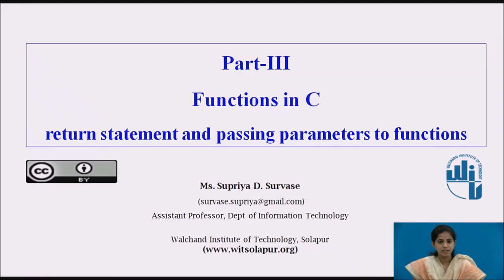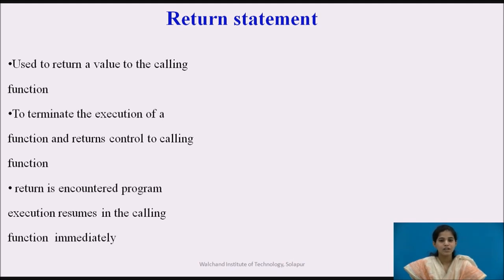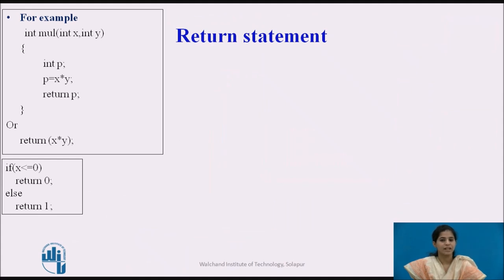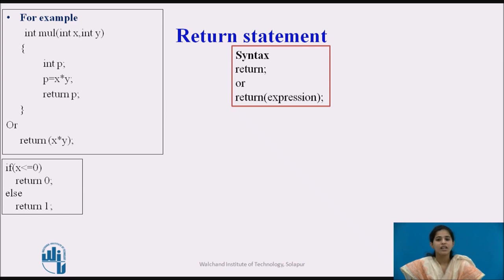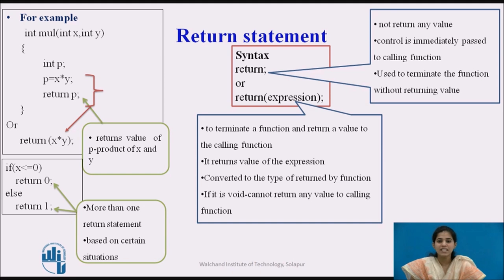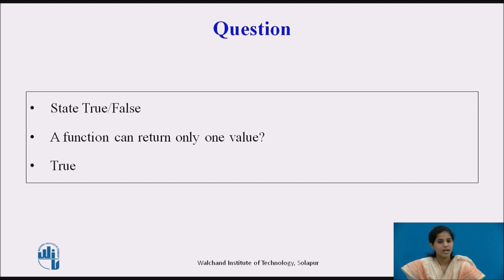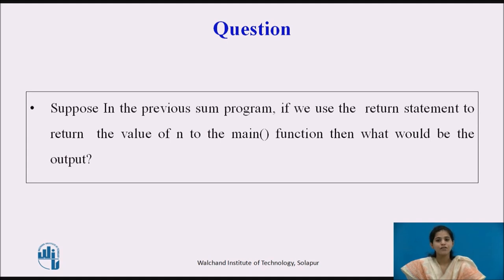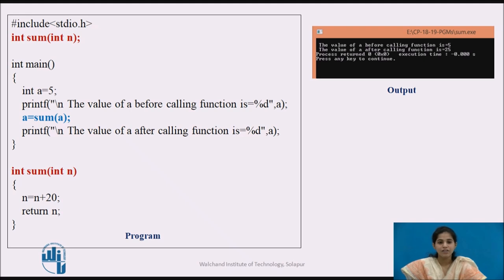Functions-III:Return statement and passing parameters to functions